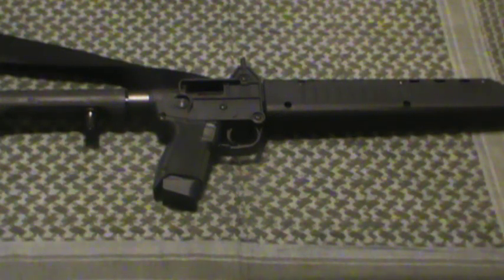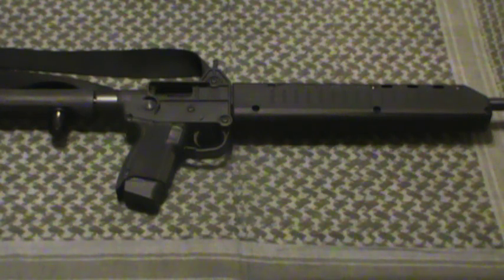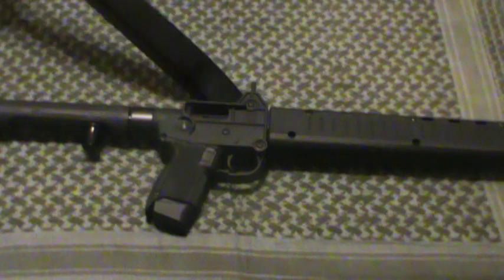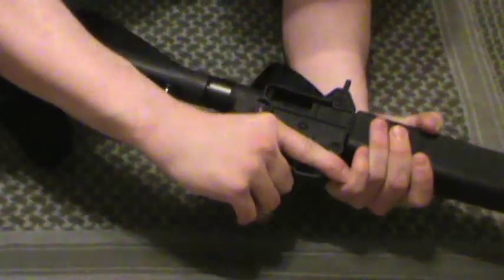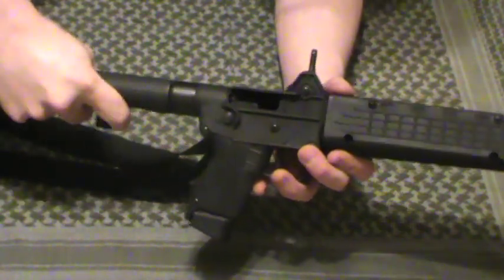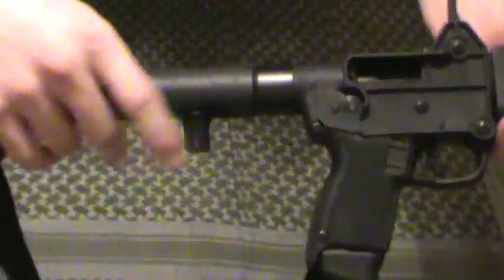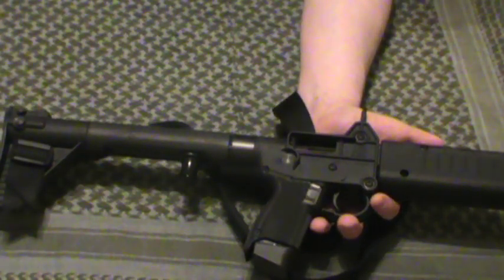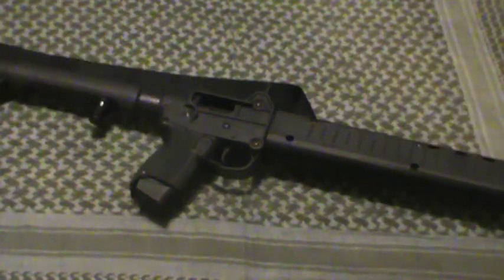Kel Tec Sub 2000 9mm Carbine Review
A review of the Kel Tec Sub 2000 Carbine Sub Rifle in 9mm for Glock magazines.  A great addition to your pistol for SHTF, Get Home, or car carry applications.   Make sure you know which variant you're buying as they're not all the same.  Available in 9mm and 40 S&W for $325-350.  Fun little gun!!!